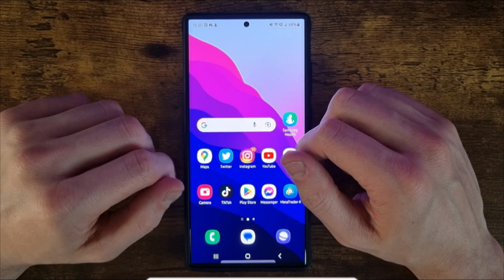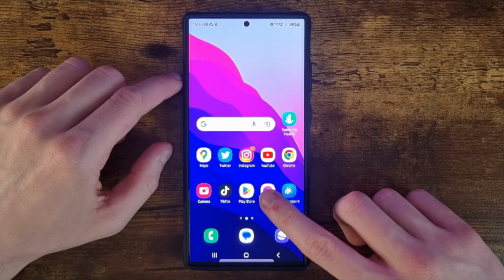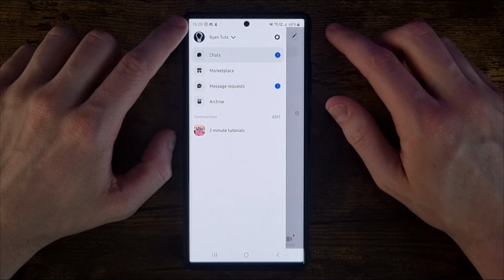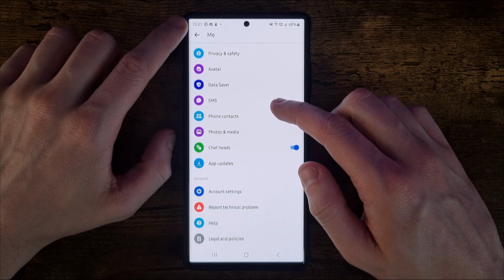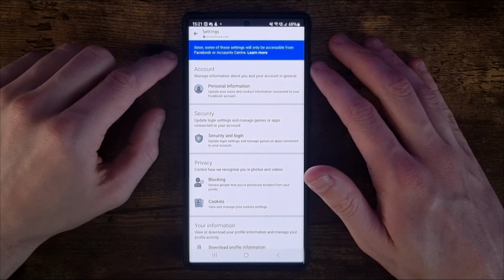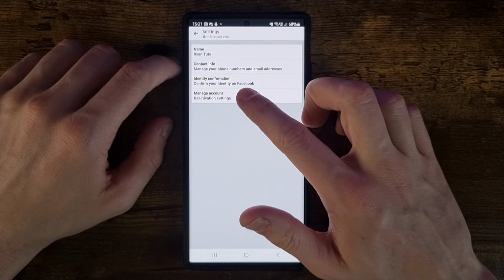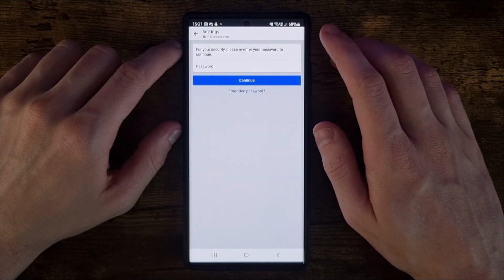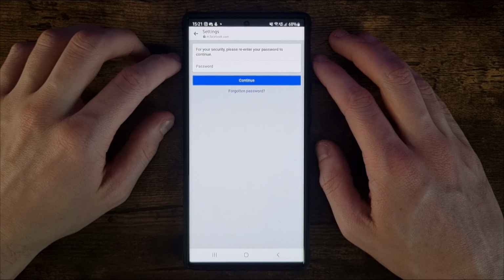How to Deactivate Messenger Account (2023)